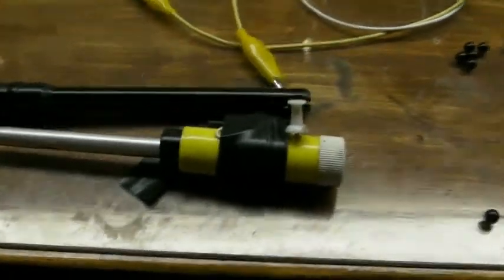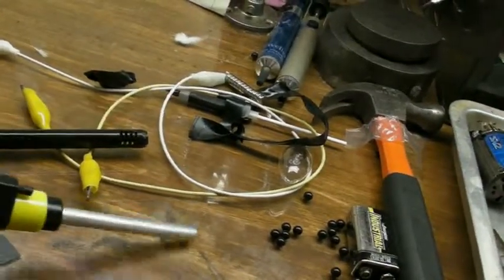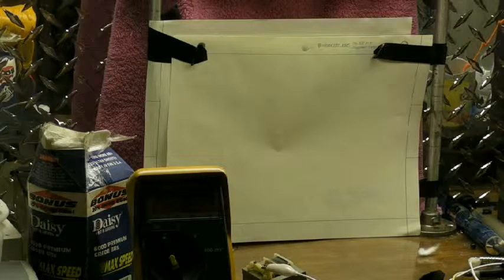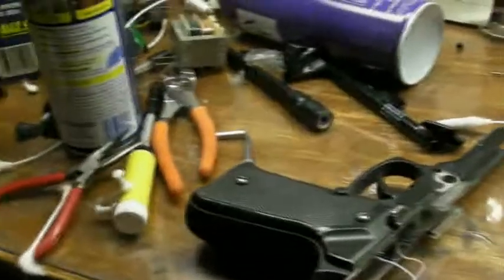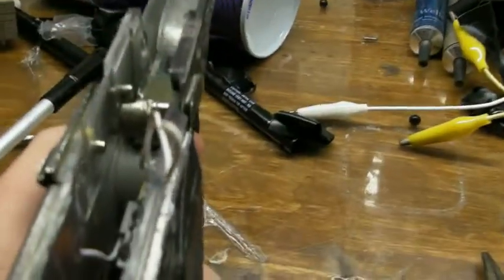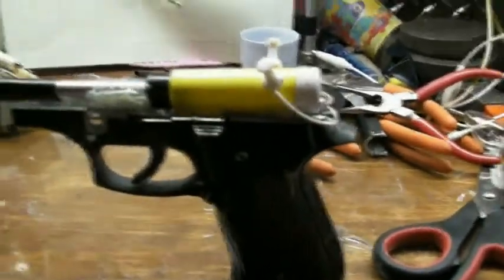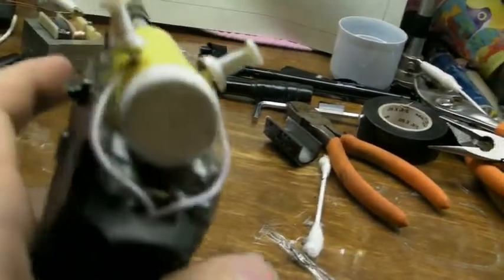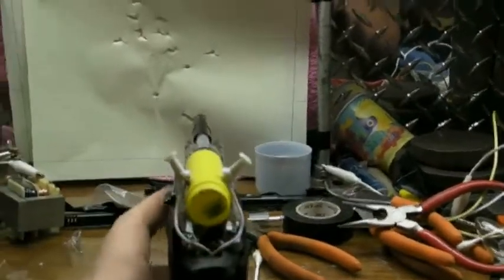DIY Airsoft Pistol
How I make an airsoft pistol from household items.